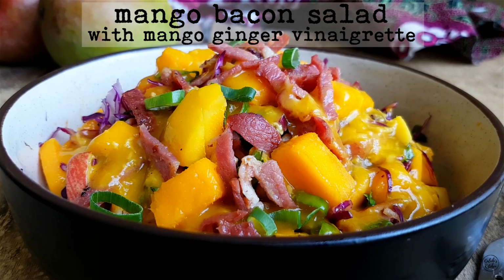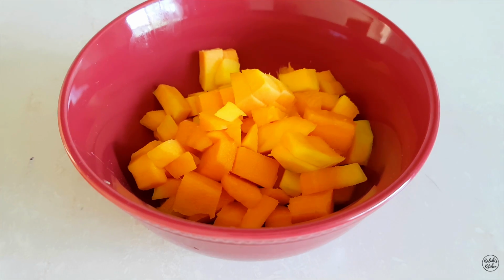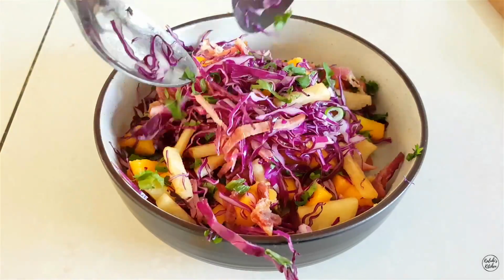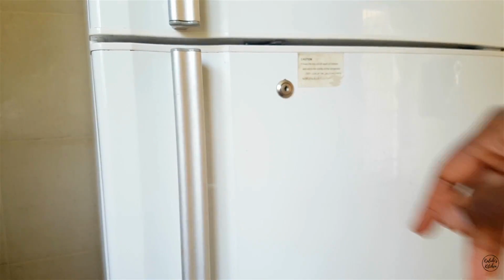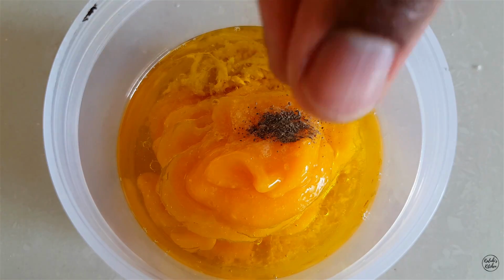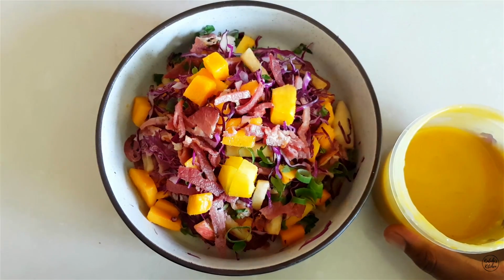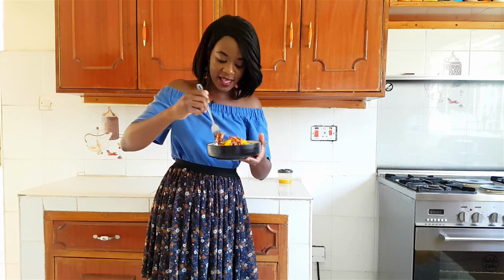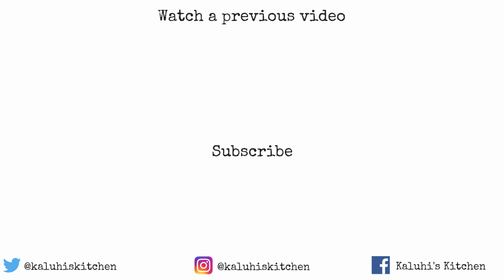MANGO BACON SALAD WITH MANGO GINGER VINAIGRETTE | SALAD WEEK | KALUHI'S KITCHEN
First salad of the week!!